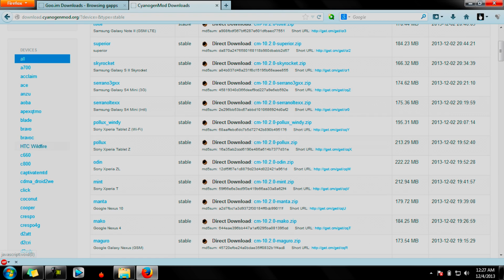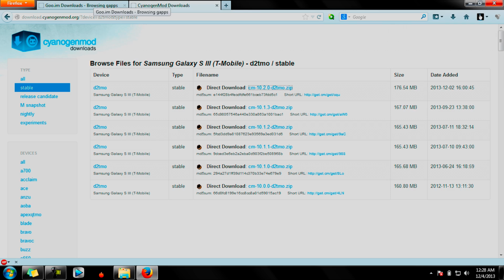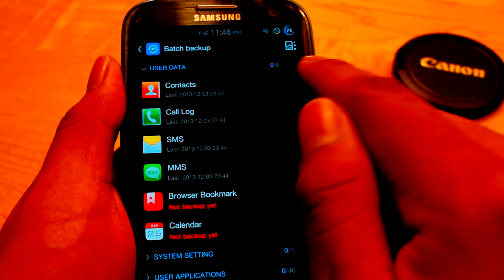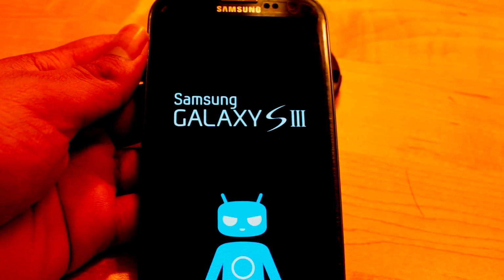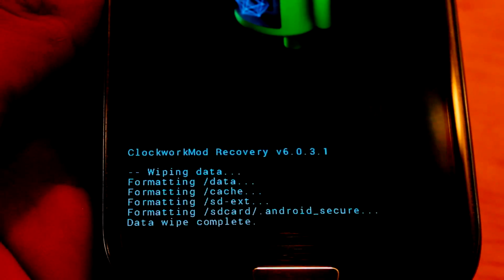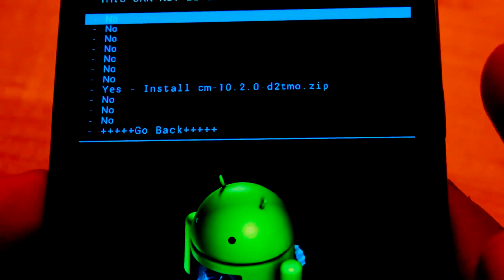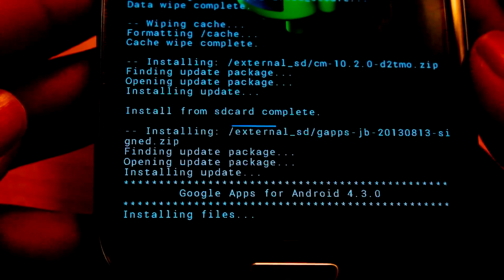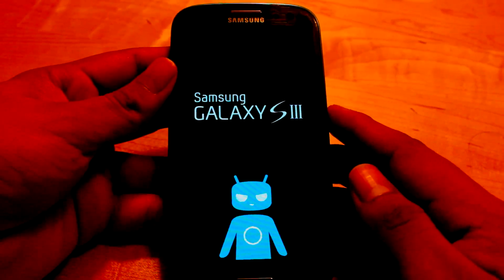How to install CyanogenMod 10.2+ (Stable + Nightly) "Most All Devices"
Apps: ROM Manager, GoBackup, Titanium Backup